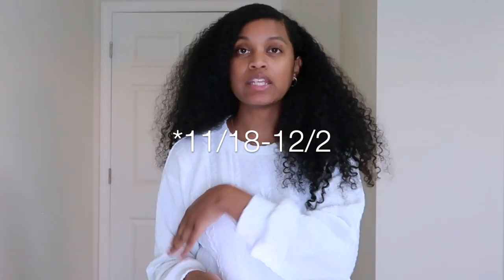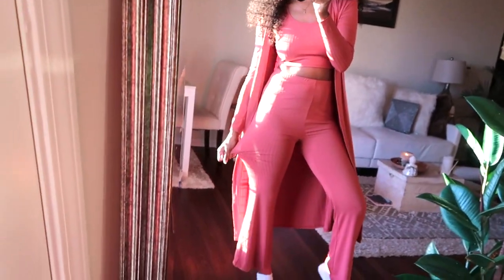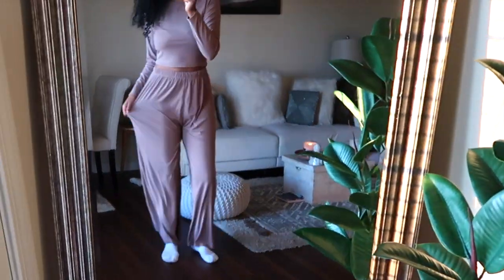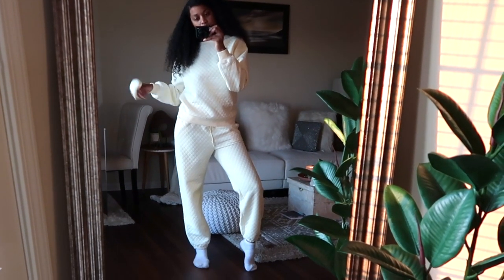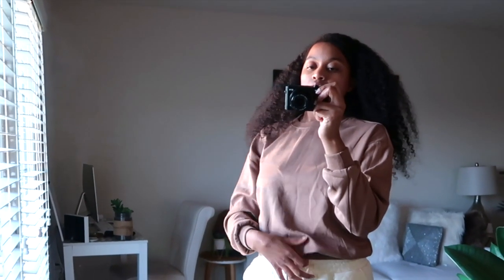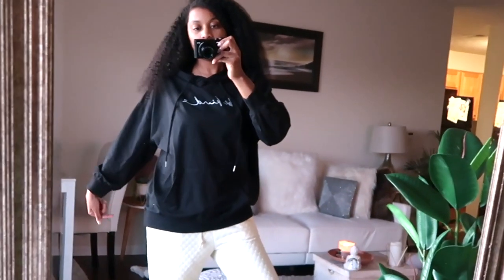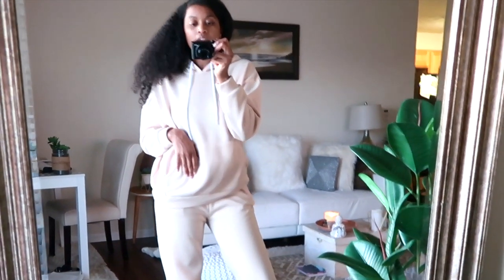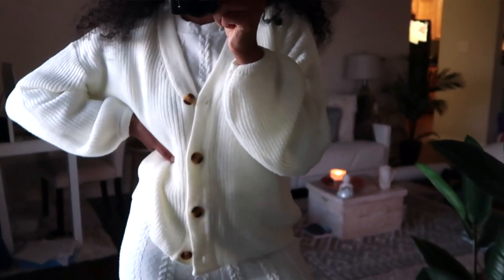Fall Basics + Lounge Wear Clothing Try On Haul| SHEIN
From 11/18 through 12/2, SHEIN is holding its annual Black Friday Sale!

Drop Shoulder Quilted Pullover and Slant Pocket Pants Set With Mask